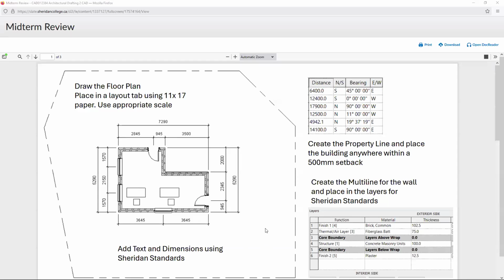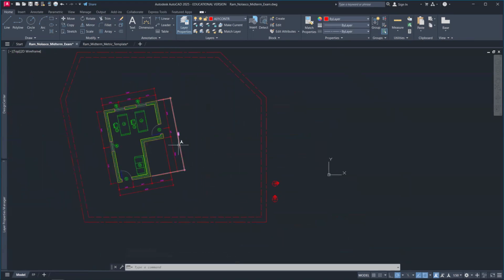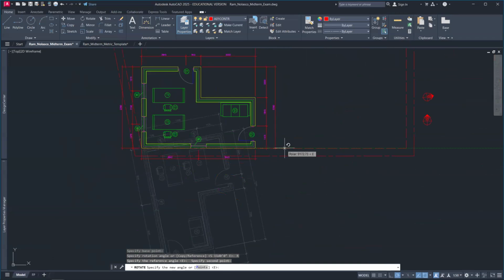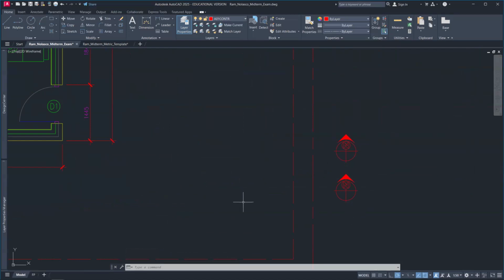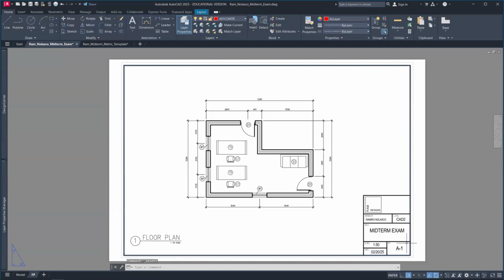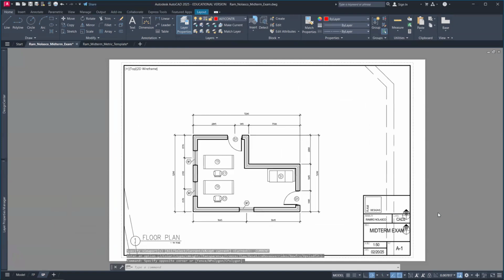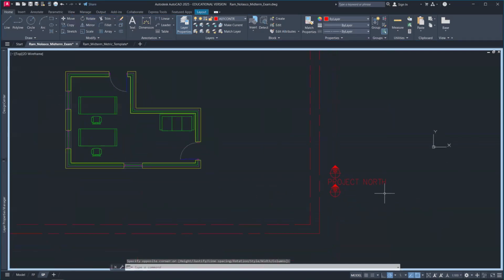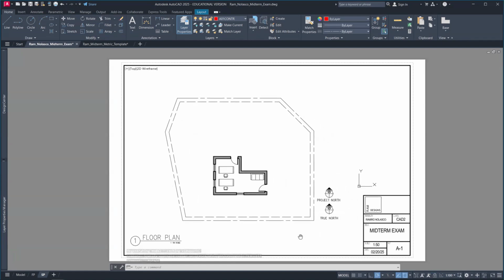8 AutoCAD Midterm Exam Review Adding the North Symbol